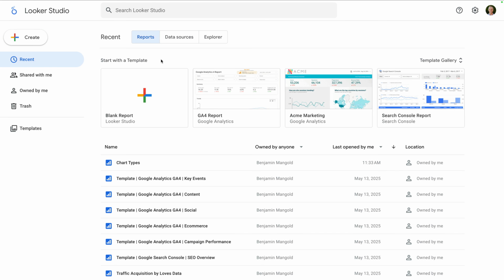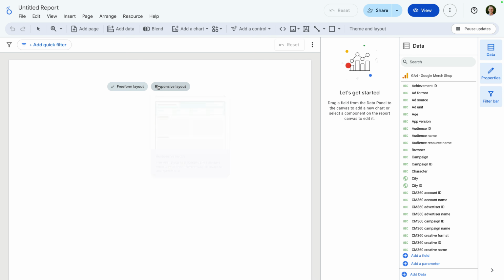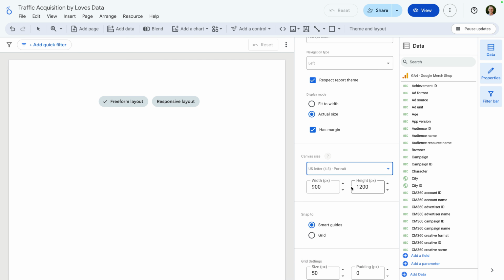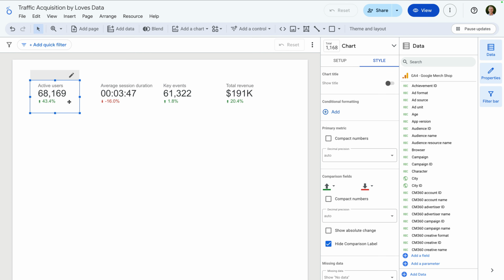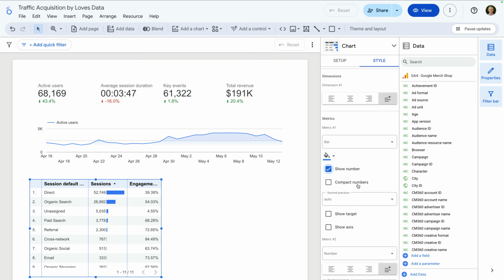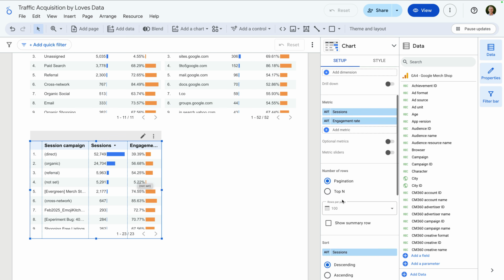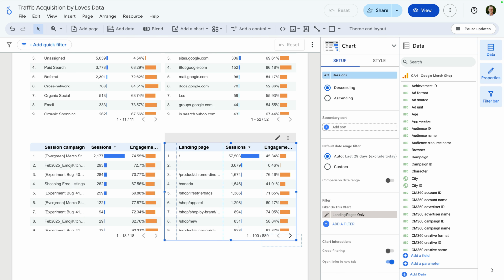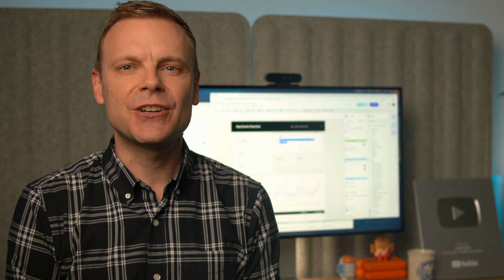Looker Studio Tutorial (Now 'Data Studio') – Build Dashboards & Reports Step-by-Step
Welcome to this step-by-step Looker Studio tutorial (now called 'Google Data Studio'). In this video, I’ll show you exactly how to build engaging dashboards and reports using Looker Studio.

You’ll learn how to connect data sources like Google Analytics 4 (GA4), create visualizations, apply filters, and customize your reports using the latest layout and style options – including the new freeform and responsive layouts. I’ll also walk you through recent updates to chart styling and formatting to help you create more impactful reports that work across devices.

Looker Studio is a powerful, free tool that lets you turn your data into interactive reports and dashboards. It’s ideal for marketers, analysts, business owners, and anyone who wants to tell a clear story with their data.

If you'd like to take your skills further, I also offer a complete Looker Studio course where you'll learn how to build advanced reports and dashboards from scratch

In this Looker Studio tutorial, you’ll learn how to:
➜ Connect Google Analytics and other data sources using connectors
➜ Create charts, tables, scorecards, and interactive controls
➜ Use filters and comparisons to drill into key metrics
➜ Apply the latest freeform and responsive layouts
➜ Customize your reports using themes and chart styling updates
➜ Build dashboards to visualize website traffic, marketing performance, and more

📚 YOUR EXTRA RESOURCES:
○ Regular expression used for the filter: ^\(.+\)$

JUMP TO A TOPIC:
00:00 Introduction
00:52 Looker Studio overview
01:22 Create a new report
01:40 Connect a data source
03:26 Report canvas
04:50 Charts and chart customization
14:33 Filtering charts
20:57 Renaming fields
21:25 Adding a date range control
21:55 Changing the theme and style
22:28 Next steps